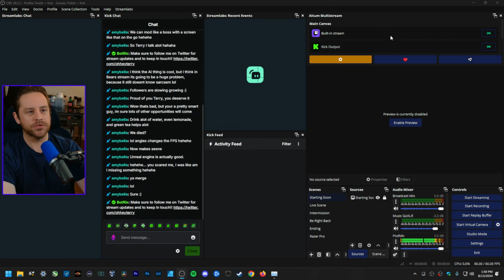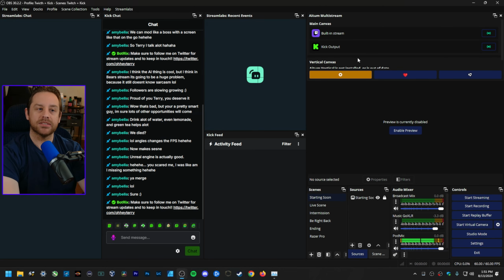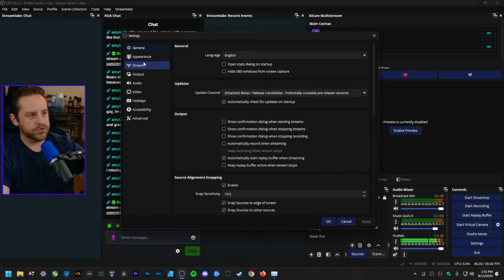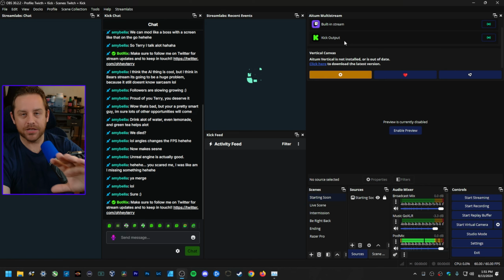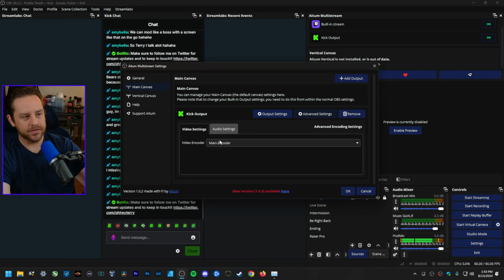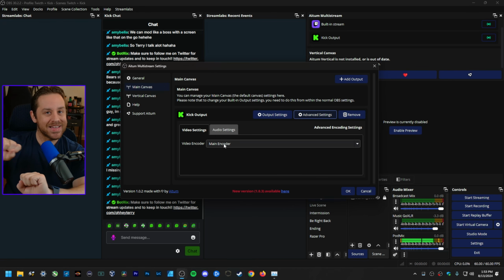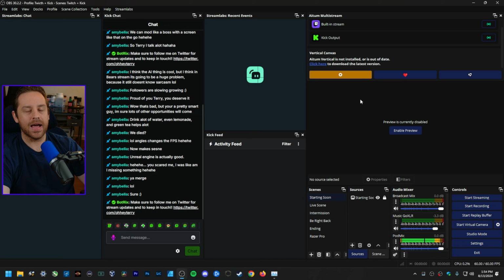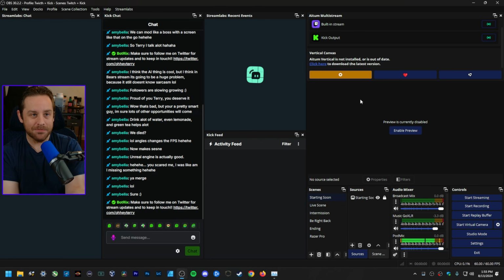The OBS PLUGIN Every Streamer Needs!